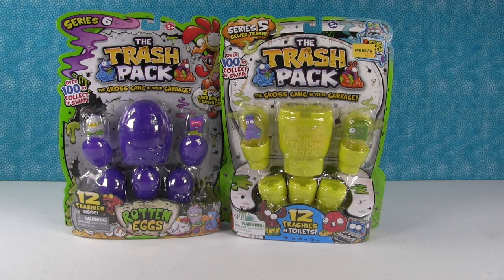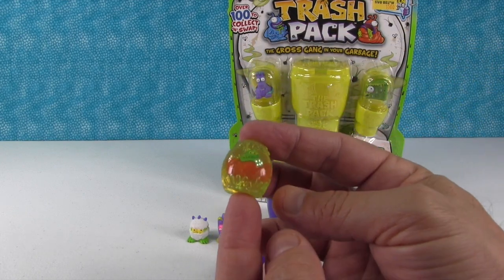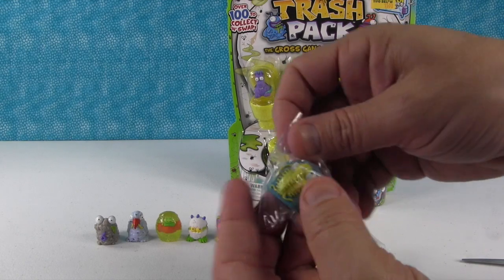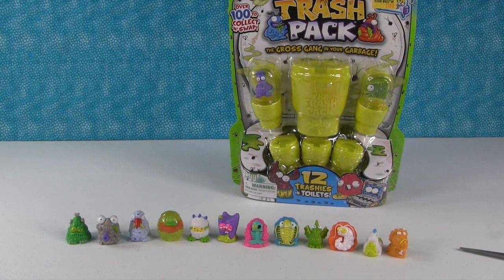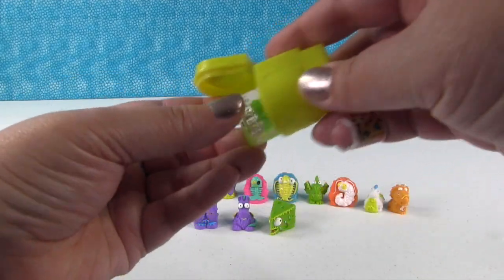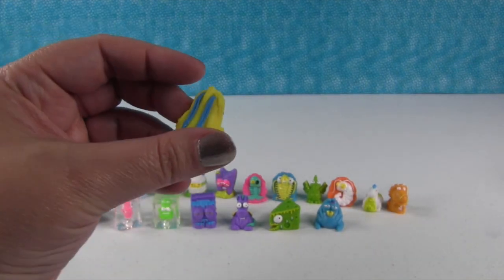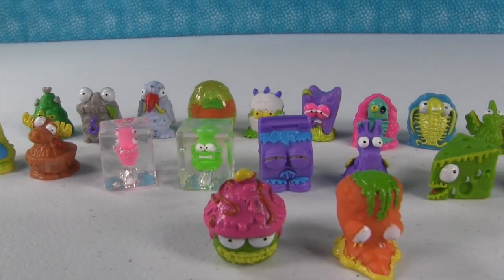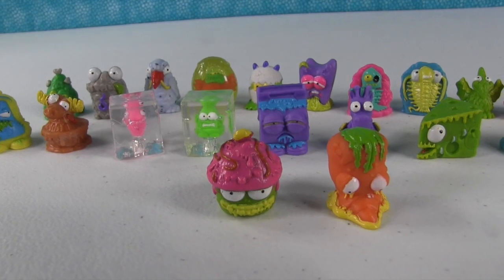The Trash Pack Trashies Rotten Eggs Sewer Trash Pack Opening | PSToyReviews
We found a few more Trash Pack packages in our stash and decided to open them up for you.  We have series 5 & 6, Rotten Eggs & Sewer Trash.  These 12 packs are so cool with such creative characters.  You can even find limited editions in these just like Shopkins.  Let's find out what is hiding inside.  Do you love Trash Pack?  :-)